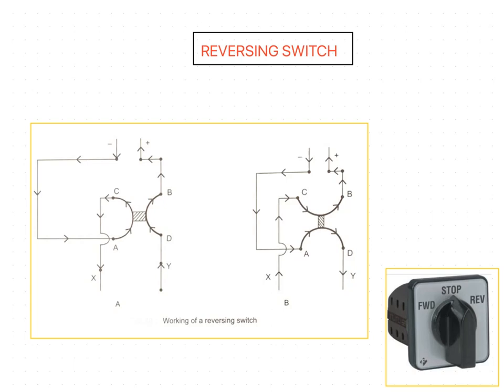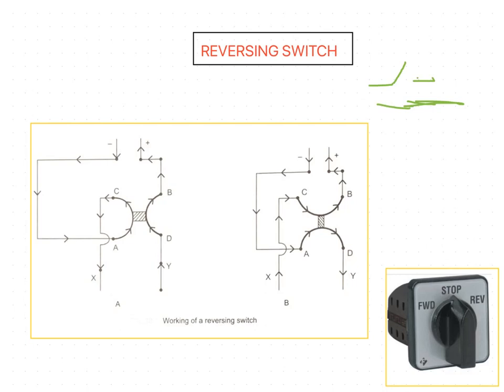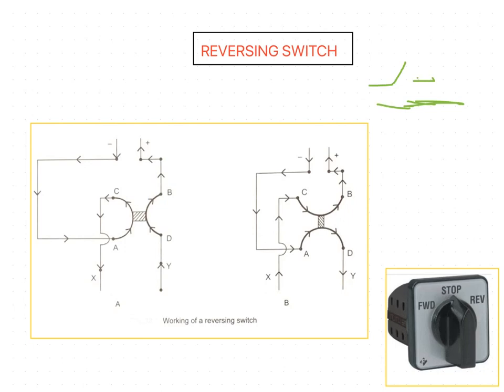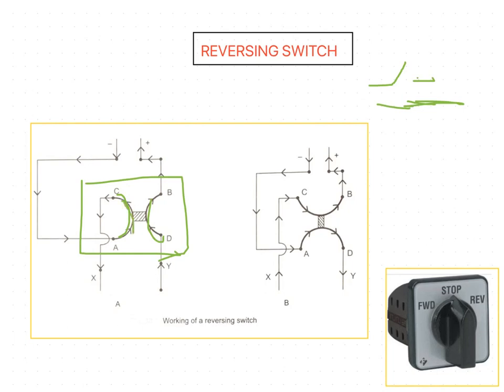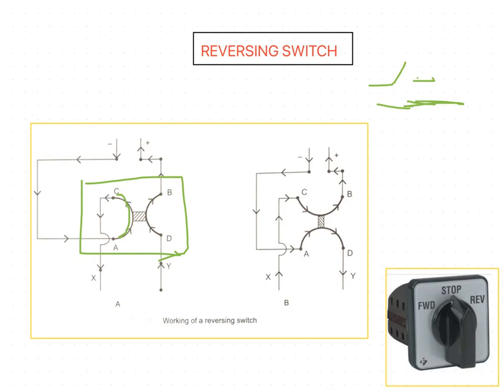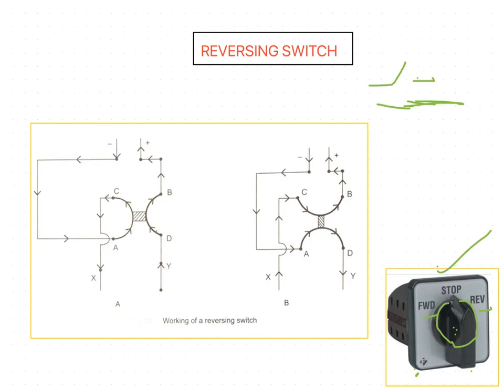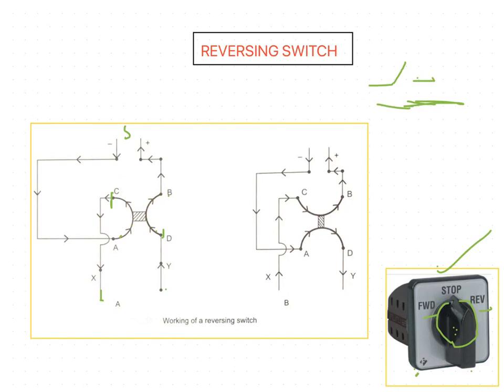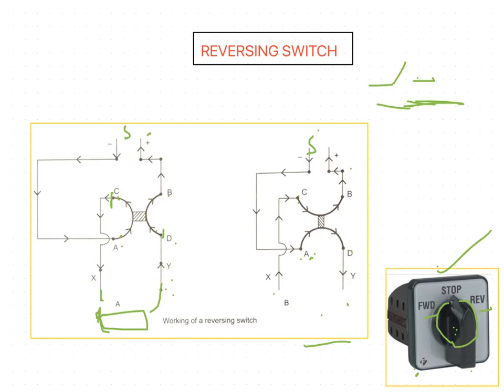Reversing Switch LOW FREQUENCY